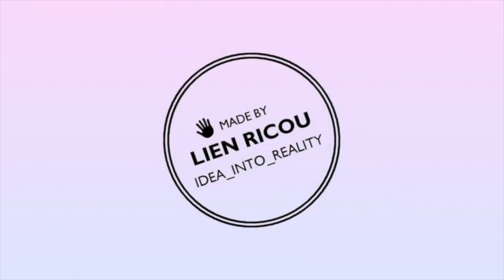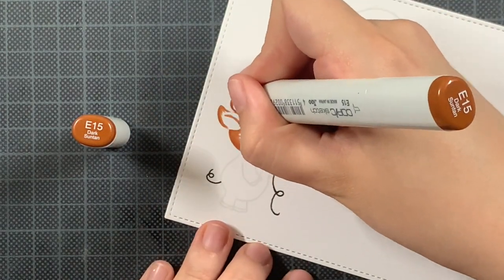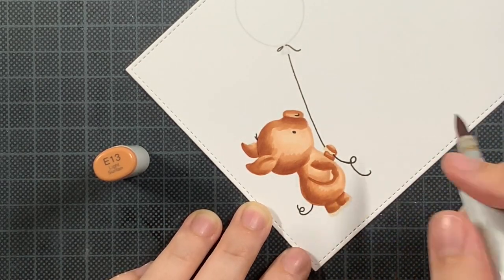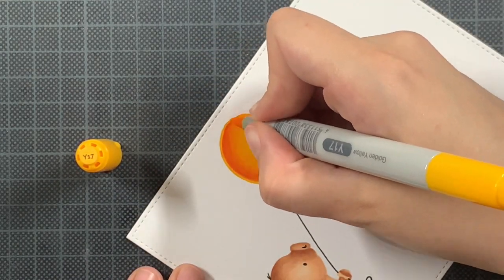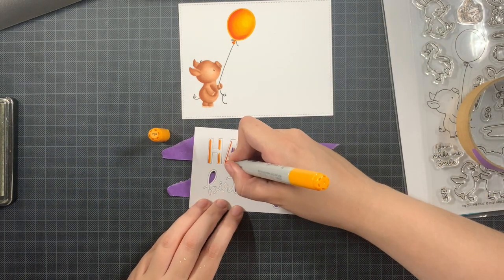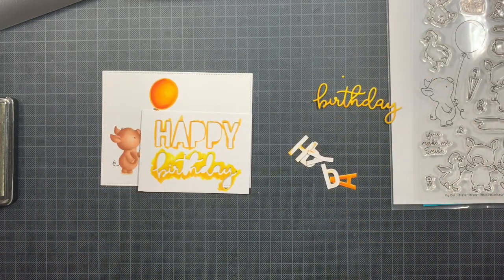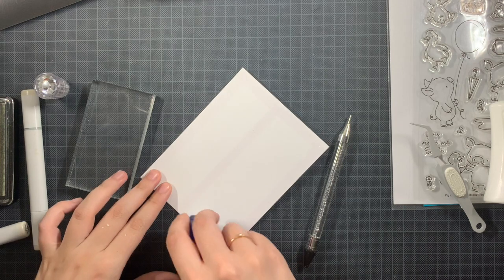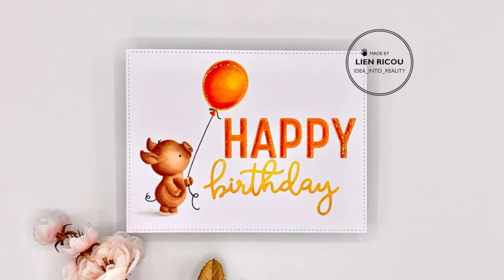BIRTHDAY CARD: Hello Bluebird - Pig Out & Happy Birthday Words Die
Hello everyone, I received my Hello Bluebird order (as you might saw on Instagram). This adorable Pig Out stamp set was one of the sets I ordered... There is an images for every occasion possible.

Supplies:
Hello Bluebird - Pig Out
Hello Bluebird - Happy Birthday Words Die
Mama Elephant - Basic Rectangles
Transotype: Perfect Colouring Paper
InkOn3: Fadeout Noline Coloring/Detail Ink
Copic Markers: E15, E13, E11, E01, E00, YR07, Y38, Y17, Y08
Copic Multiliner 0.3